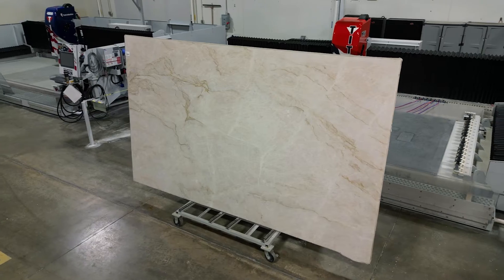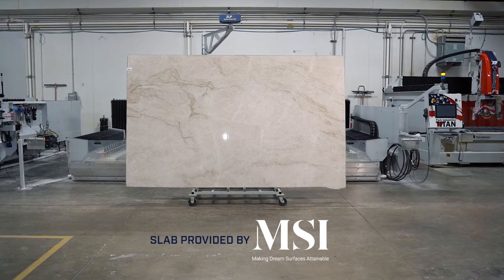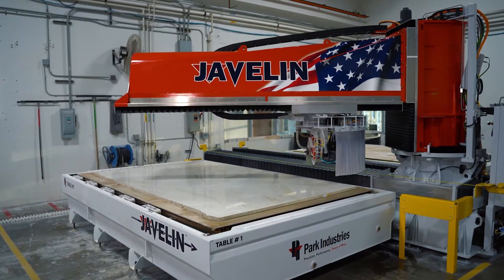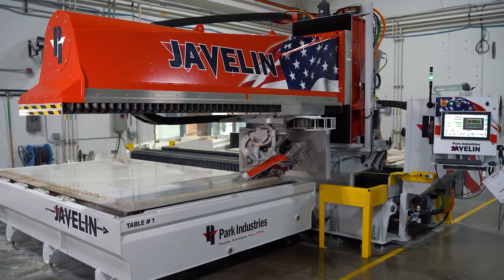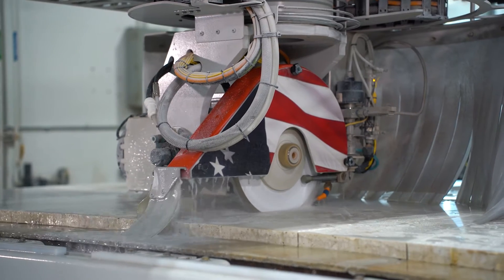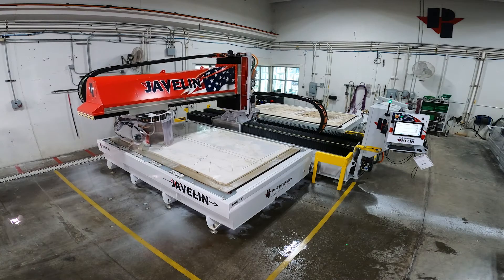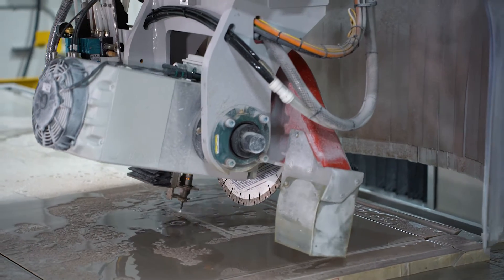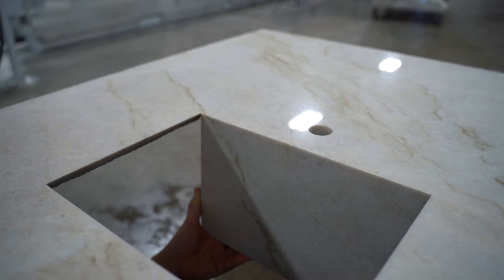Taj Mahal vs JAVELIN™ CNC Sawjet | Cut This, Polish That (Mini Episode)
The JAVELIN™ CNC Sawjet takes on a force of nature: quartzite.

The project? A Taj Mahal quartzite island with 35 miter cuts for an integrated sink, waterfall edge, and more. Watch the JAVELIN's 27hp arbor motor and 5-axis waterjet knock out this quartzite job on this mini episode of Cut This, Polish That!

✈️ Fly to Park Industries on us for a free machine demo!